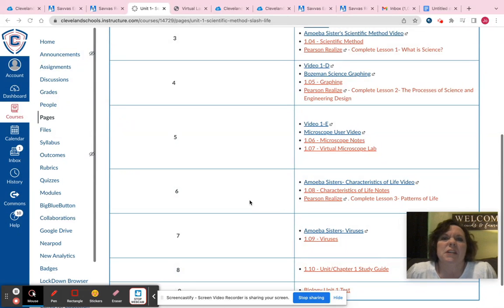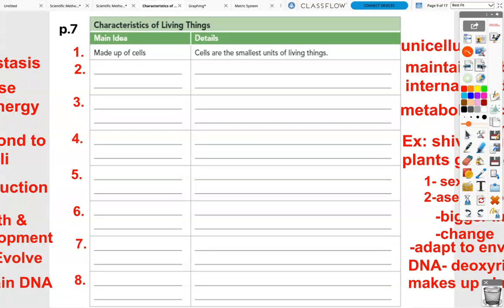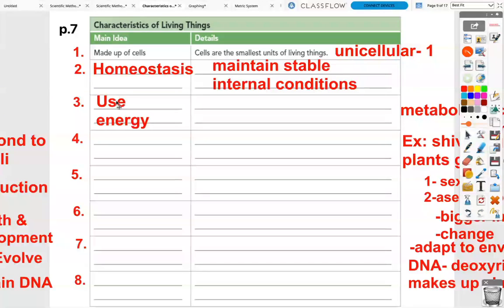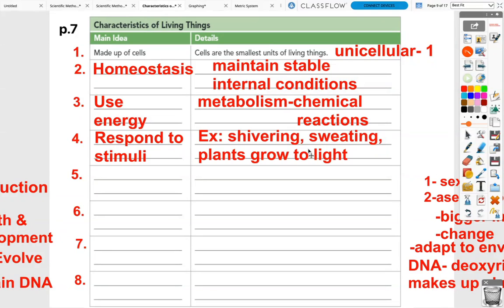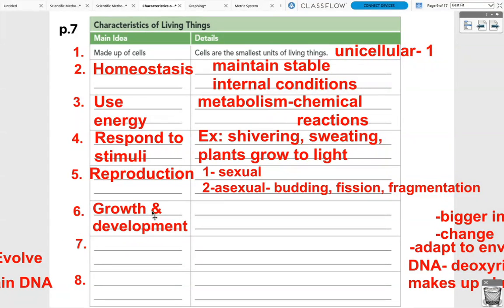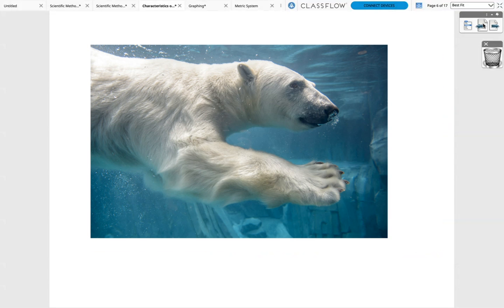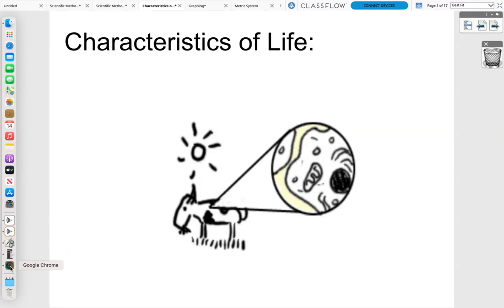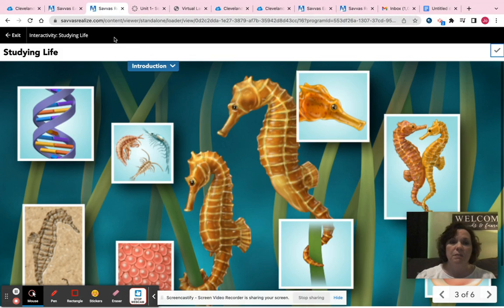Video 1 F